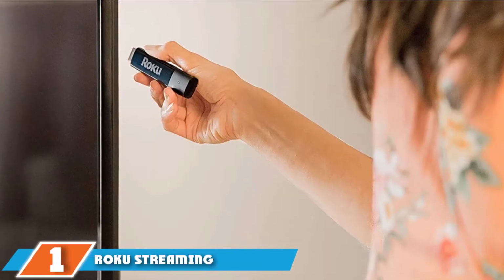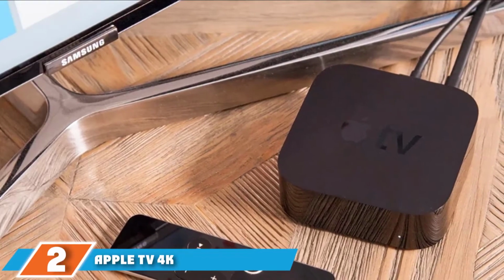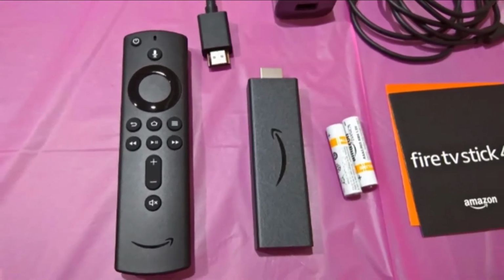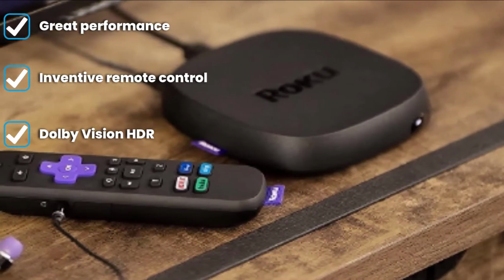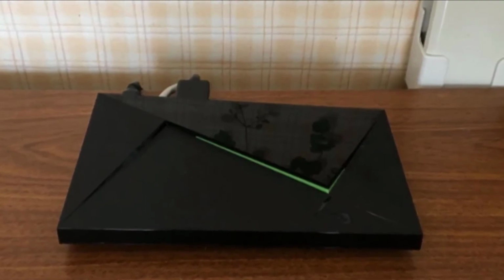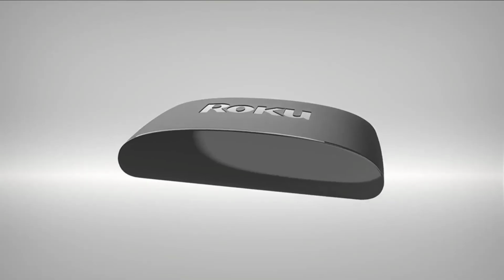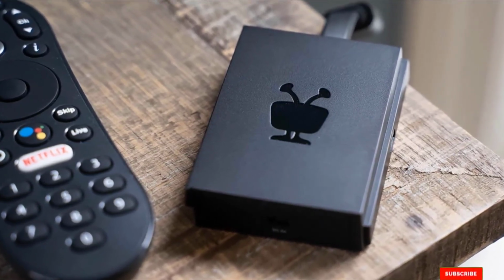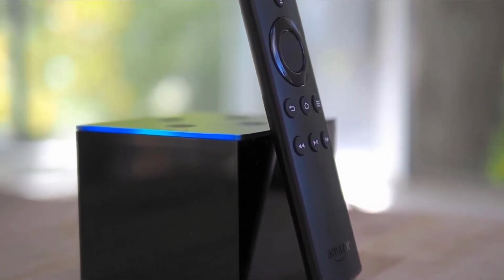Top 10 Best streaming devices Review in 2024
Best streaming devices featured in this video:

1. ROKU STREAMING STICK PLUS

2. APPLE TV 4K

3. AMAZON FIRE TV STICK 4K

4. Roku Ultra

5. Xbox One S

6. NVIDIA Shield TV Pro

7. Roku Express 4K+

8. TiVo Stream 4K

9. Xfinity Flex

10. Amazon Fire TV Cube

 To narrow down your searching effort, we have researched the market on streaming devices. We already spent hours analyzing these top 5 streaming devices to ensure you're worth buying. They all come with excellent features with a great price range.

This video on the streaming devices reviews in 2024 will add value for the money. So keep watching till the end and select the suited one for you.